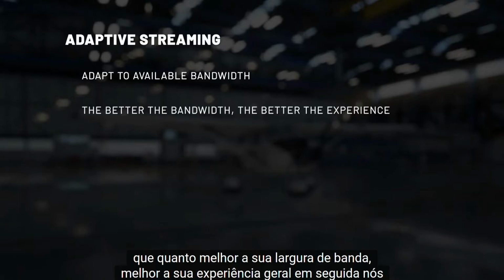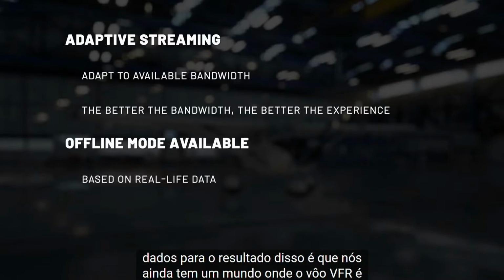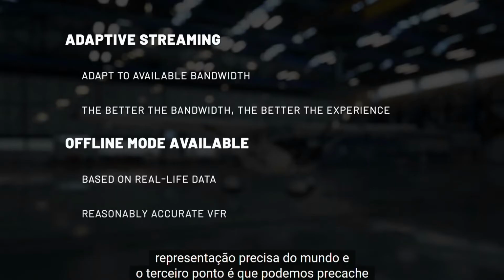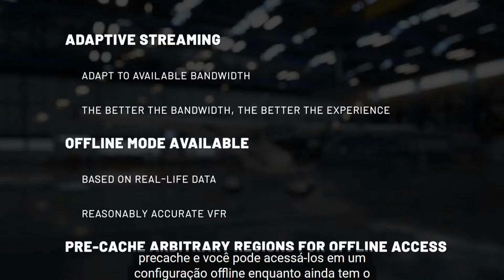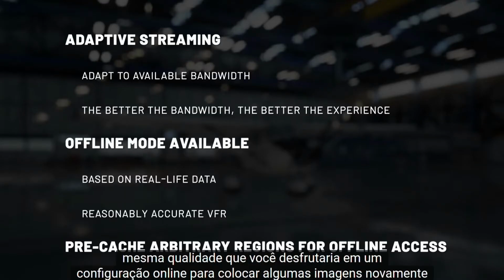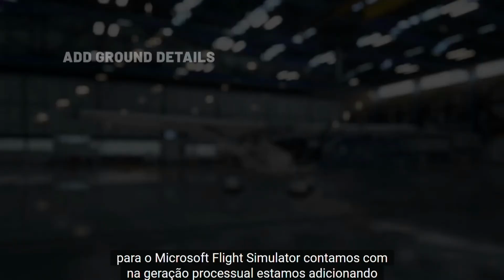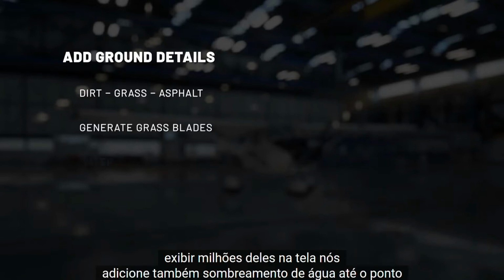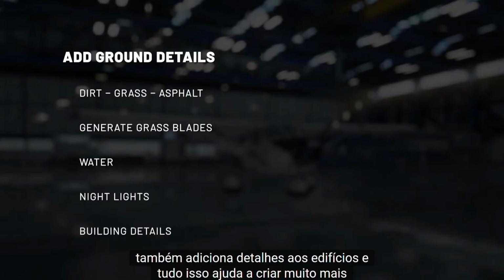Microsoft Flight Simulator 2020 Série de Descoberta de Caracteristicas Episodio 1 Mundo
Video Publicado em 11/10/2019
Microsoft Flight Simulator 2020 - Feature Discovery Series Episode 1 - World

Postado por: Microsoft Flight Simulator Team

DELIVERING THE DELIVERABLES WE SAID WOULD BE DELIVERED DURING THE DELIVERY OF UPDATES
[PT] - ENTREGA DAS ENTREGAS QUE DIZEMOS SERIAM ENTREGUES DURANTE A ENTREGA DE ATUALIZAÇÕES

 We are pleased to announce that the first episode of our Feature Discovery Series has been released! Recently presented at the Global Preview Event, Episode 1 (World) is an in-depth look at the world we’re building for the next generation of Microsoft Flight Simulator. Head into the Insider Area to watch Episode 1!
 [PT] Temos o prazer de anunciar que o primeiro episódio de nossa Feature Discovery Series foi lançado! Recentemente apresentado no Global Preview Event, o Episódio 1 (Mundo) é uma visão aprofundada do mundo que estamos construindo para a próxima geração do Microsoft Flight Simulator. Vá para a Área Insider para assistir ao Episódio 1!

FEEDBACK PIPELINE

 TLDR  – There is a Feedback Dashboard. The dashboard contains a summary of all feedback we collect from community discussions on a daily basis. Feedback is triaged, prioritized, and assigned a plan of action. We will provide the output of this pipeline to the community in a document tentatively called the “Feedback Snapshot” on a regular basis.
 [PT] - TLDR - Existe um painel de comentários. O painel contém um resumo de todos os comentários que coletamos das discussões da comunidade diariamente. O feedback é triado, priorizado e atribuído a um plano de ação. Forneceremos a saída desse pipeline para a comunidade em um documento provisoriamente chamado de “Feedback Snapshot” regularmente.

 There has been an incredible amount feedback from the press coverage of our recent Global Preview Event. This feedback, along with all feedback we’ve been collecting, is critically important to the team to ensure the voice of the community is being put into action through a collaborative and transparent process (i.e. use the Feedback Snapshot to give the community transparency into the feedback we’re prioritizing for action). Features like ATC, Seasons, VR, Rotorcraft, SDK, etc. can be found in the Feedback Snapshot along with our current plan for next steps and timelines for resolution. The Feedback Snapshot will be released at regular intervals and we will announce the date for our first preview release in our next update.
 [PT] - Houve uma quantidade incrível de comentários da cobertura da imprensa do nosso recente Global Preview Event. Esse feedback, juntamente com todo o feedback que estamos coletando, é extremamente importante para a equipe para garantir que a voz da comunidade seja posta em ação por meio de um processo colaborativo e transparente (por exemplo, use o Instantâneo de feedback para dar transparência à comunidade. feedback que priorizamos para a ação). Recursos como ATC, Seasons, VR, Rotorcraft, SDK etc. podem ser encontrados no Instantâneo de feedback, juntamente com o nosso plano atual para as próximas etapas e os cronogramas de resolução. O Instantâneo de feedback será lançado a intervalos regulares e anunciaremos a data do nosso primeiro lançamento de visualização em nossa próxima atualização.

TECH ALPHA

     10.15 – Recruitment for Tech Alpha 1 ends. If you would like to sign up, please head into the Insider Area and fill out the survey.
    10.17 – Build release preparation begins. Insider acceptance confirmation communication begins and will run through 10.24.
    10.24 – Release Window Opens. We will begin granting access to the Tech Alpha build to Insiders that have received acceptance confirmation.
 [PT] -  10.15 - O recrutamento para o Tech Alpha 1 termina. Se você deseja se inscrever, entre na Área de Insider e preencha a pesquisa.
   10.17 - A preparação da versão de compilação é iniciada. A comunicação de confirmação da aceitação de iniciados inicia e será executada até 10.24.
   10.24 - Abre a janela de liberação. Começaremos a conceder acesso à versão Tech Alpha aos Insiders que receberam confirmação de aceitação.

BUILD PROGRAM UPDATE

 We are currently targeting mid/end November for our second build release (Tech Alpha 2). We expect to open recruitment for Tech Alpha 2 closer to the end of October but expect a final date in our 10.17 update.
 [PT] - No momento, estamos planejando meados de novembro para nosso segundo lançamento de versão (Tech Alpha 2). Esperamos abrir o recrutamento para o Tech Alpha 2 mais perto do final de outubro, mas esperamos uma data final em nossa atualização 10.17.

DR Update and Episode 2 information coming next update.

Microsoft Flight Simulator Team

(tradução automática para o Português)